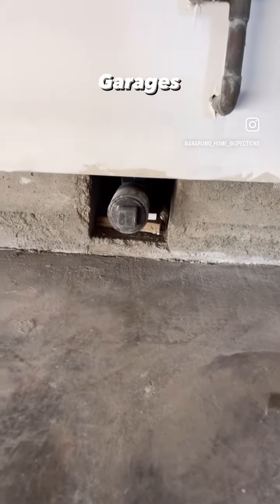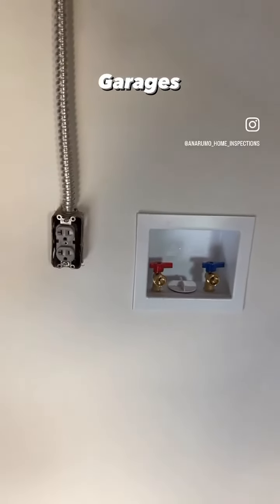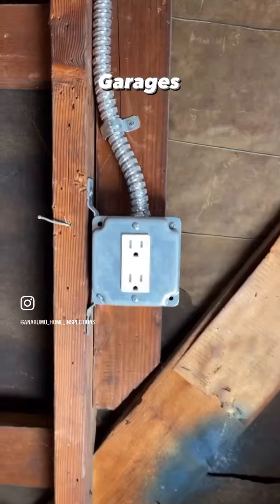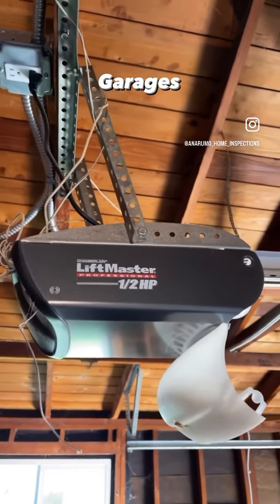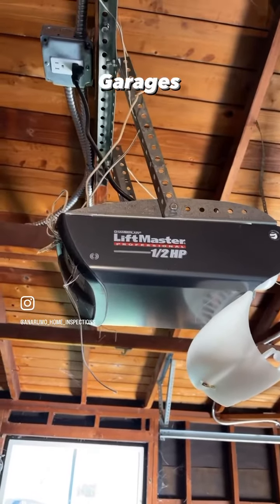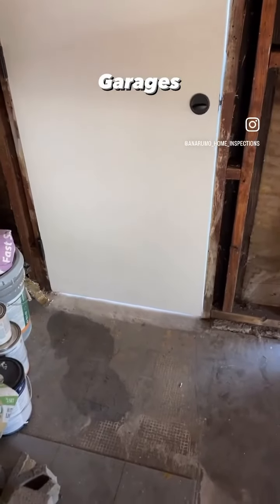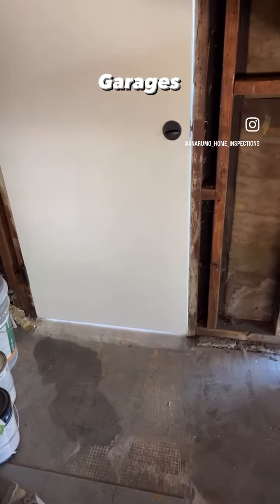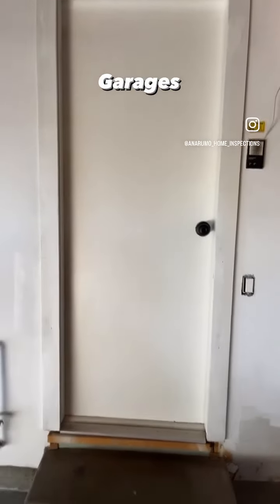February 2, 2023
Garage Inspections

During a home inspection, a InterNACHI certified inspector will check the following items in the garage:
* Structure: The inspector will examine the walls, ceiling, floor, and foundation for any signs of damage or deterioration.
* Doors: The inspector will check the operation and condition of the garage doors and any automatic openers.
* Electrical: The inspector will check the electrical system, including wiring, switches, outlets, and lighting.
* Ventilation: The inspector will check for proper ventilation, including the presence of exhaust fans.
* Fire Safety: The inspector will look for smoke detectors and fire extinguishers.
* Plumbing: The inspector will check for any visible leaks or damage to the plumbing system.
* Insulation: The inspector will check the insulation of the garage walls and ceiling.
The inspector will also check for any safety hazards, such as tripping hazards, proper storage of flammable materials, and proper disposal of hazardous waste. The inspector's report will include recommendations for any necessary repairs or upgrades.